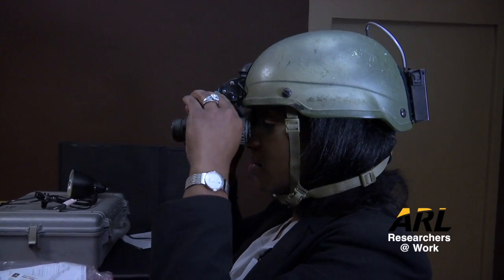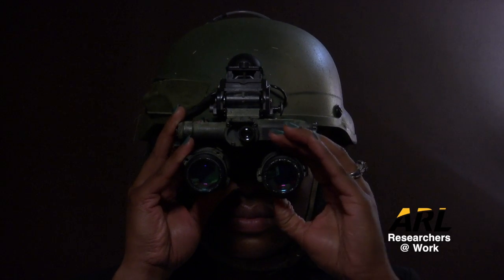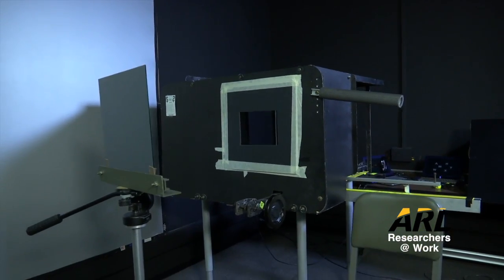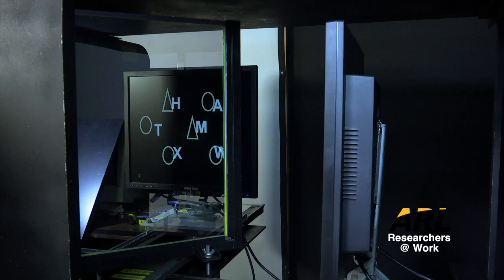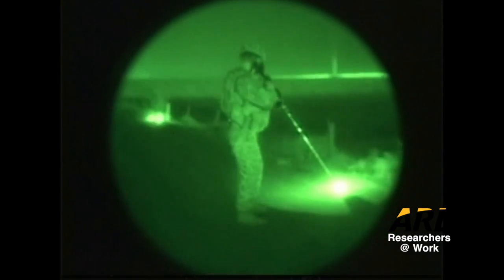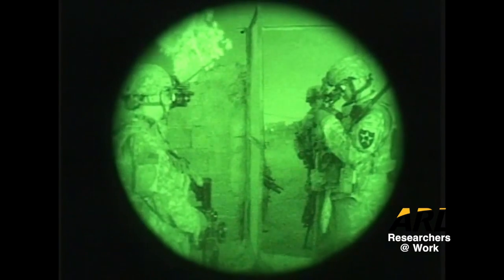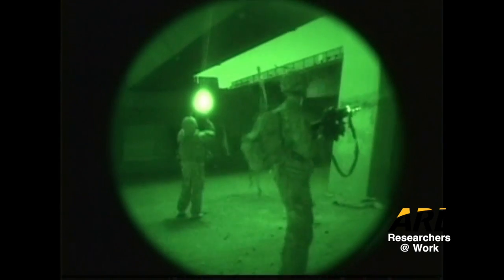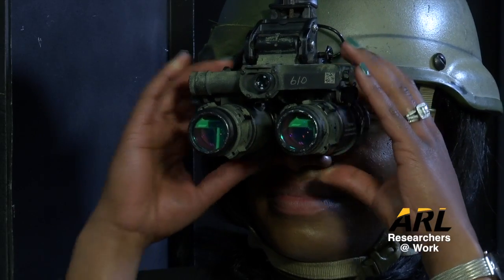Researcher@Work: Night Vision Goggle Technology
Night vision goggles do not see in the night, people do, and we have to remember that the ground warriors, as users of night vision goggles, are central to their performance. Lack of consideration of ground warriors' capabilities, limitations and missions results in ineffectiveness, so the reason we conduct research is to get answers. Sometimes the answers may seem counterintuitive (that is, monocular is better than binocular for dismounted warriors), but the purpose of research is to take the speculation out of the design of night vision goggles (Produced by Joyce M. Conant, ARL. Directed/Edited by Creative Liquid Productions.)